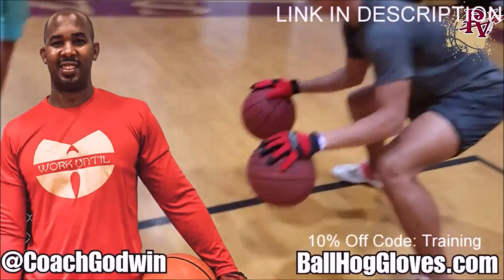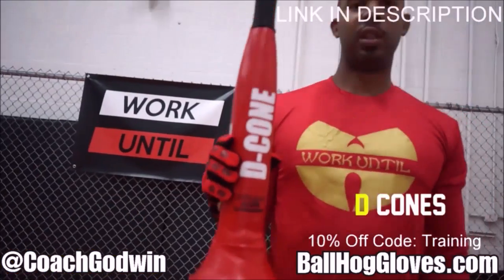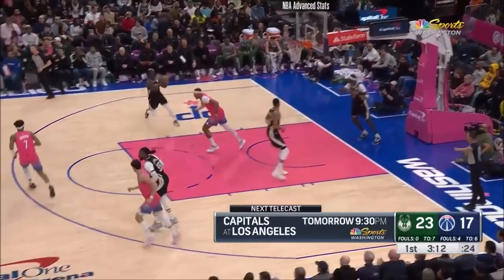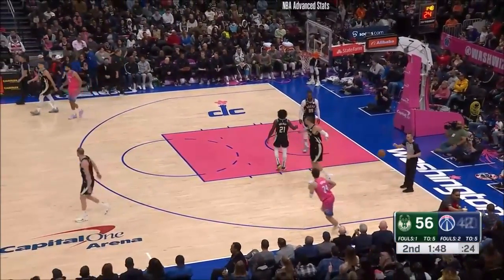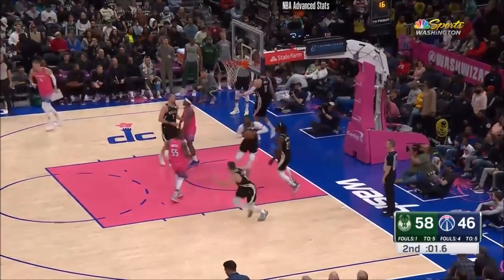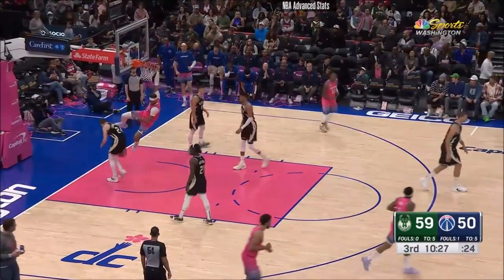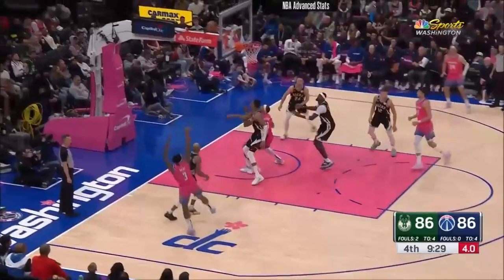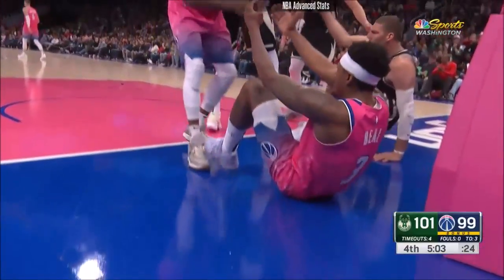Bradley Beal 33 pts 9 rebs vs Bucks 22/23 season